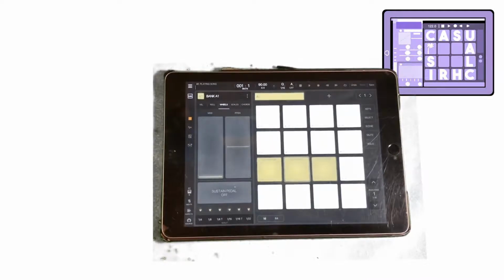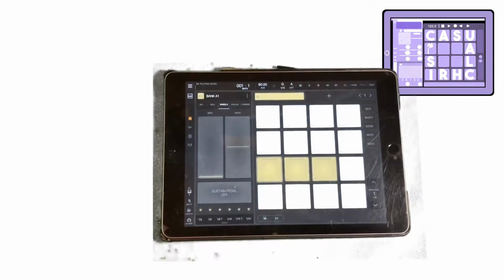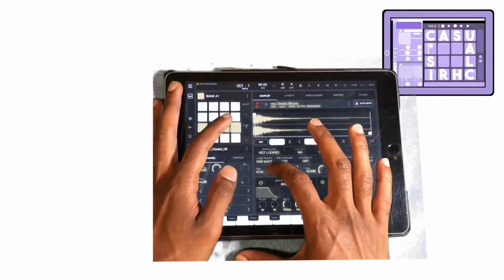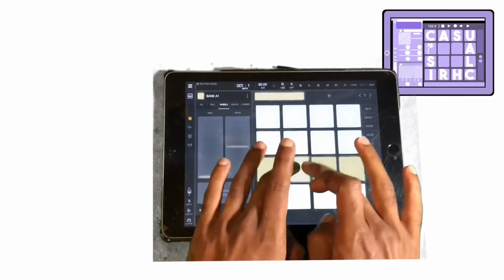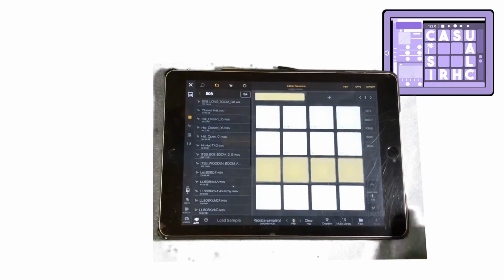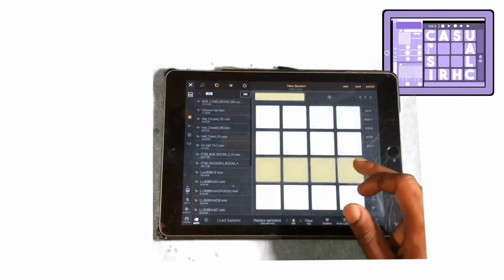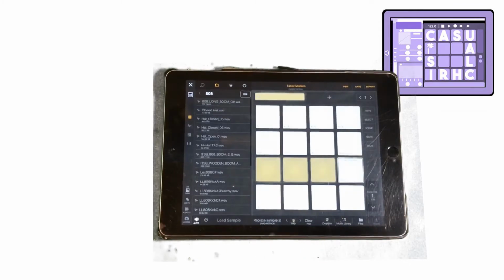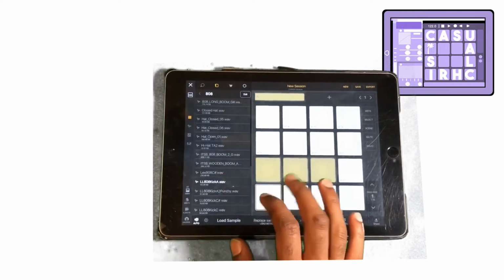How I set up my trap Hi Hats in Beatmaker 3 for finger drumming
How I set up my HiHats in Beatmaker 3 for finger drumming.

Free emotion wheel producer kit (What I use to start all my tracks)

This was a duhh moment for me after studying some MPC producers and their hand-movements.

I make Beatmaker 3 tutorials for Electronic Music Producers.